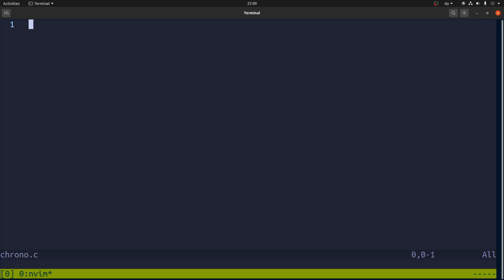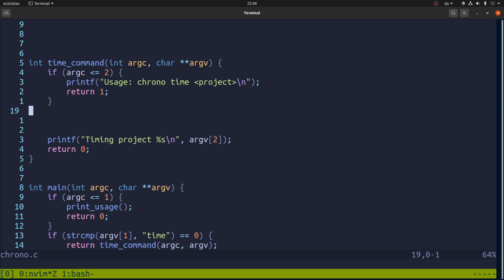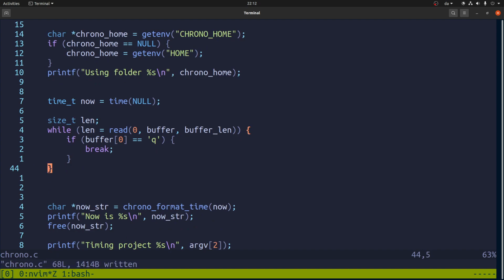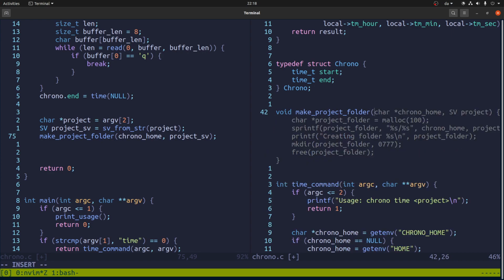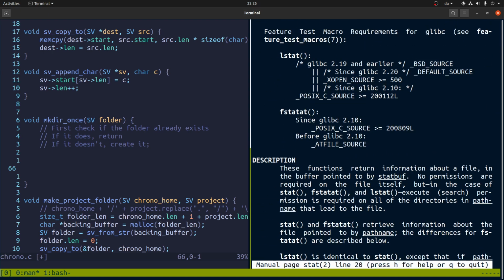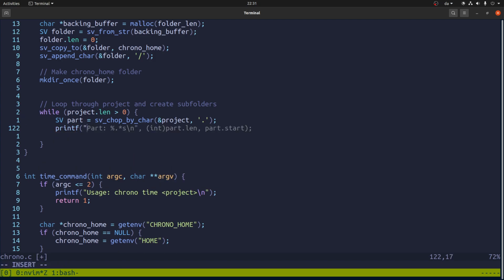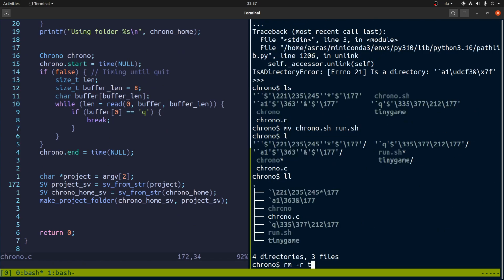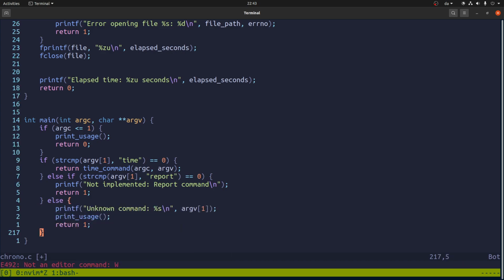Building a tool for time tracking